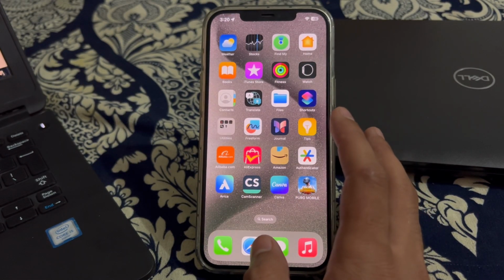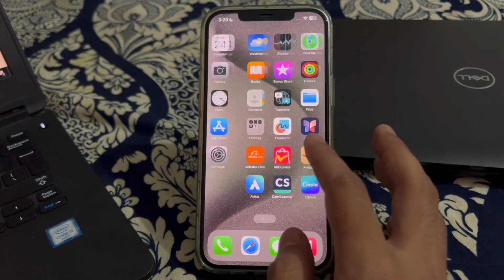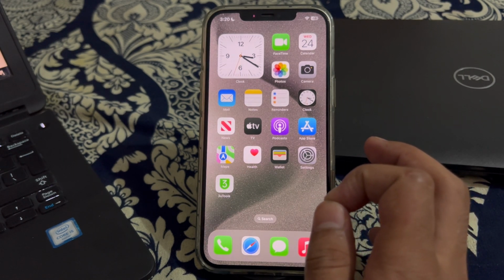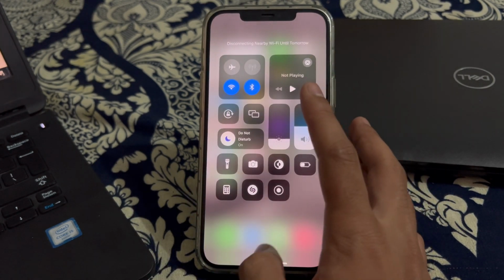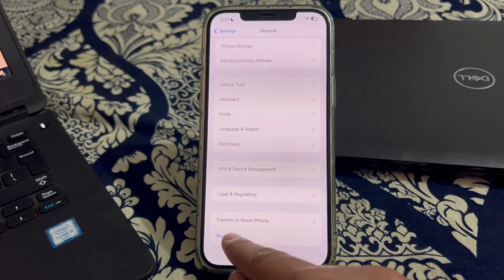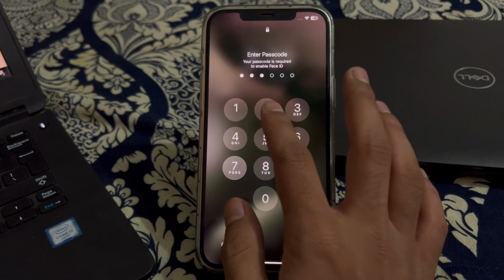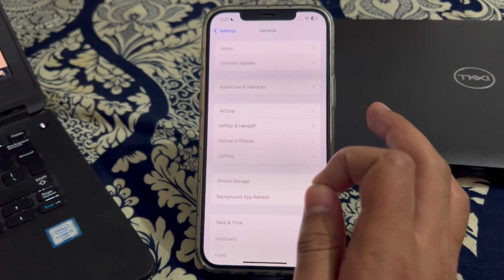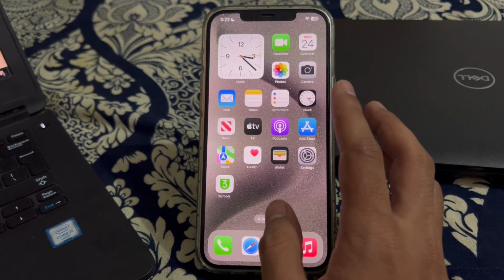How To Fix Airdrop Not Working Issue on iPhone 15 Models | SOLVED!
How To Fix Airdrop Not Working Issue on iPhone 15 Model